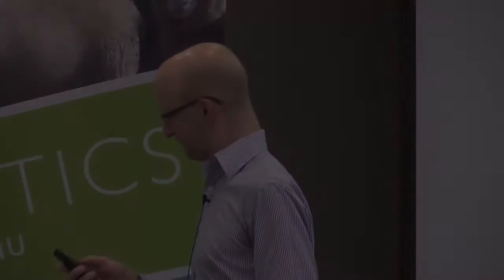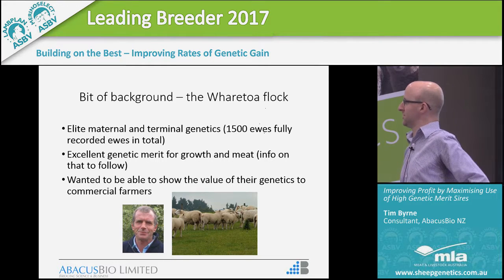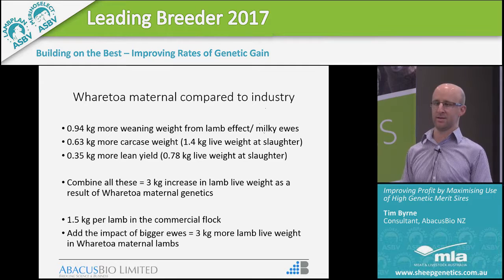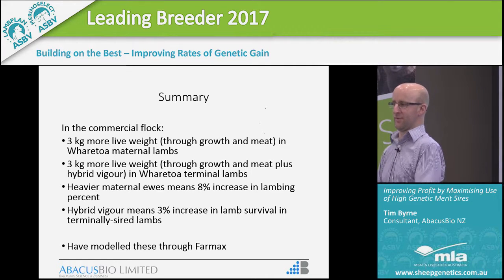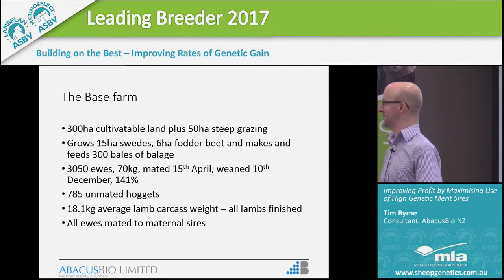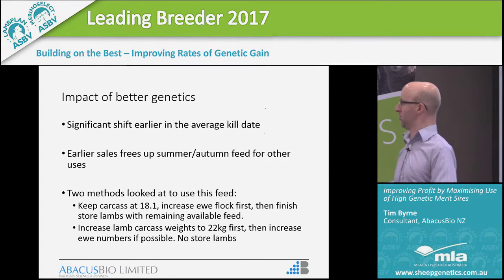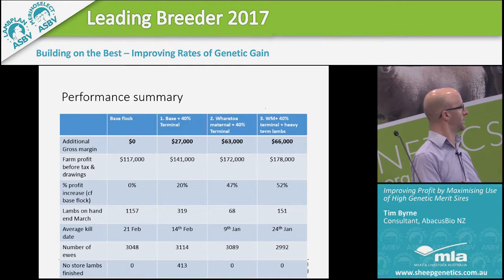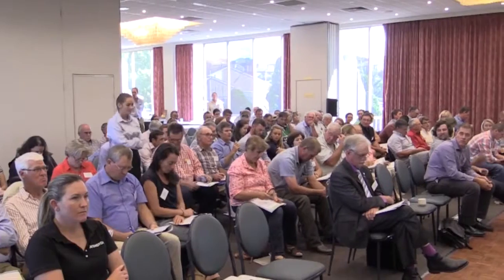2017 Leading Breeder - Session 4 - Tim Byrne - Improving Profits by use of High Merit Sires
2017 Leading Breeder - Session 4 Improving Rates of Genetic Gain Through Business Development
"Improving Profits by Maximising Use of High Genetic Merit Sires"
Tim Byrne (Consultant, AbacusBio NZ)